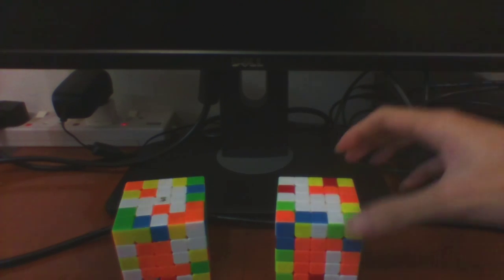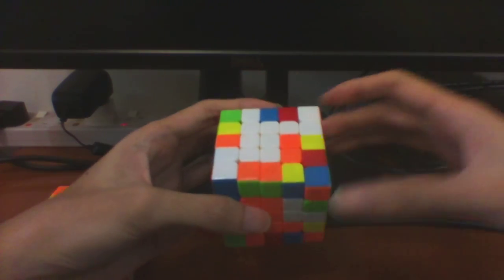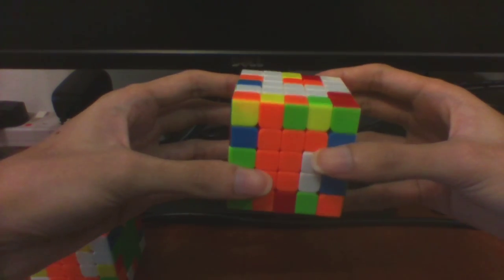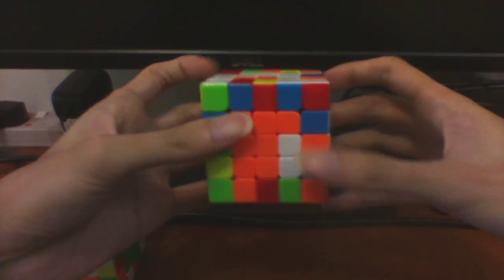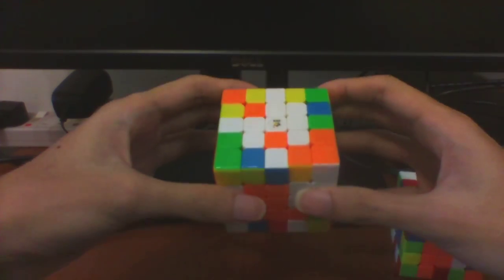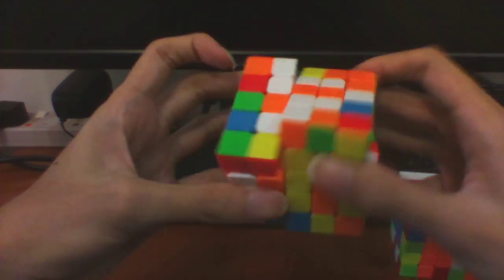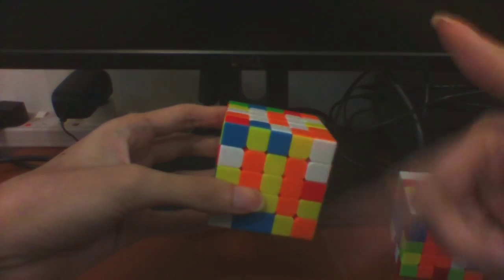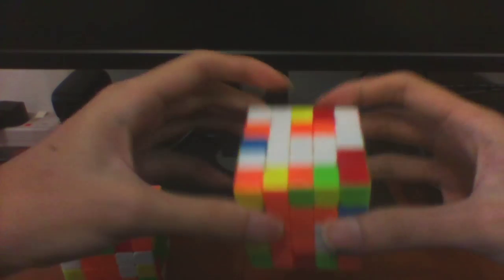Two fancy 5×5×5 L2C cases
It's really not the cases that are fancy, but the solutions. Titles need to be short and snappy, though, so forgive the editorialising.

The benefit over the 2-gen solutions is marginal, for sure, but give these algs a shot anyway.

First alg: l' r U r' U' (l)
Second alg: 3r U' r' U (3R')

Cubes: Wushuang M (the one on the right), Yuxin Little Magic 5 M (the one on the left)